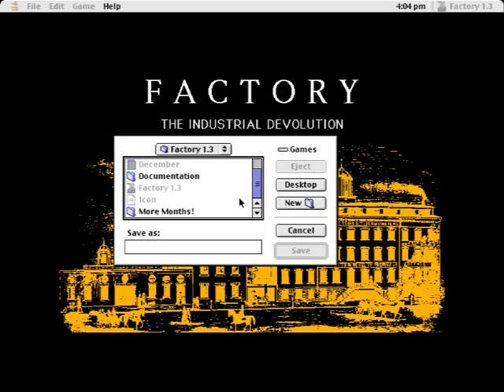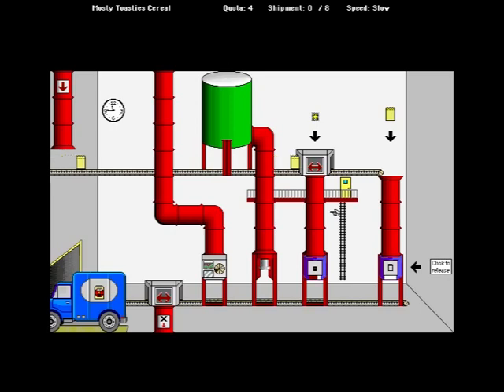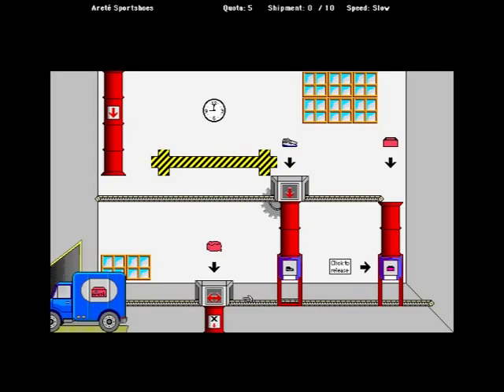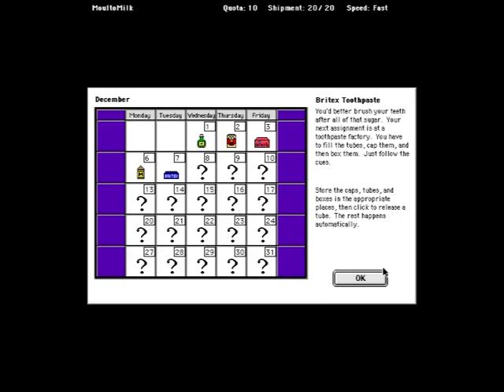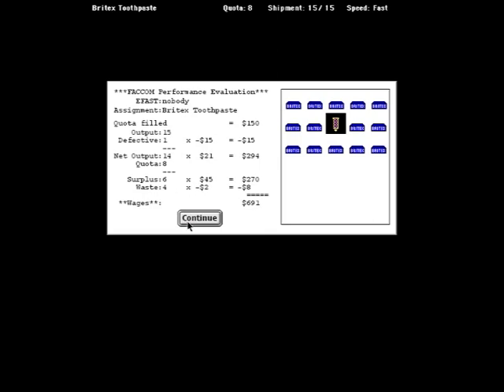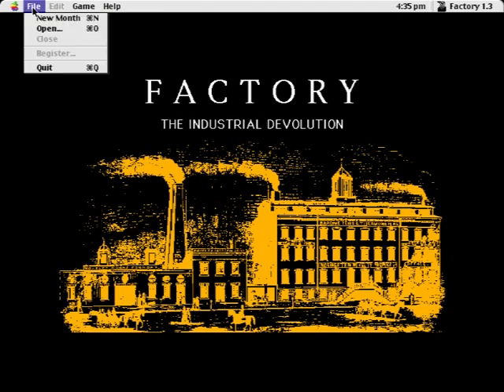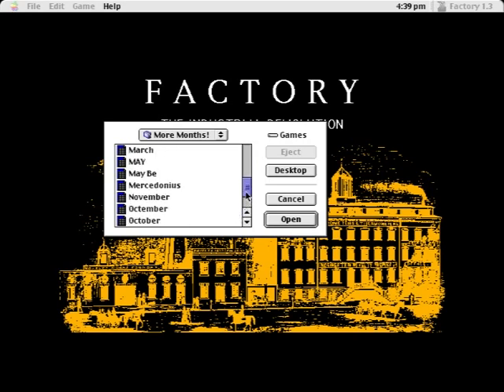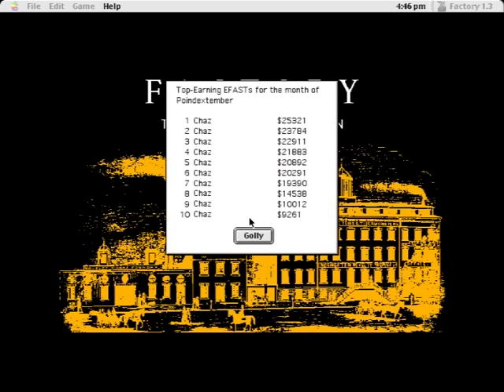GC9x - KaL Plays - The Factory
Another hard day at The Factory making Elmo Cereal for KaL and Bobinator. Originally released in 1993, the publisher Softstream went bankrupt almost immediately after, in 1995 the original creator Patrick Calahan went and re-released it himself as shareware. The recording has eaten the line quality a bit but that's okay, it probably looked like this on an actual CRT.